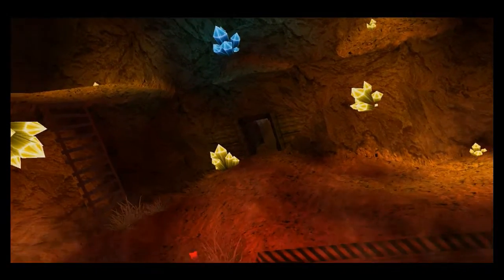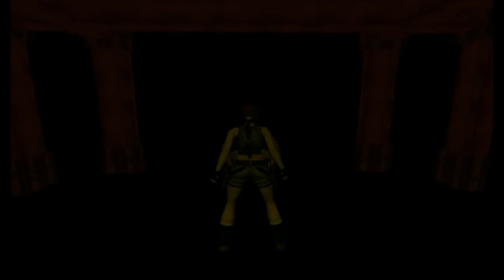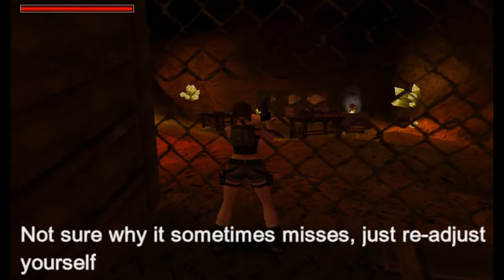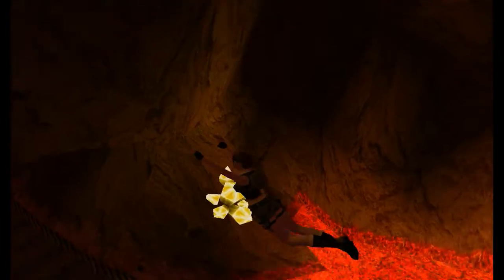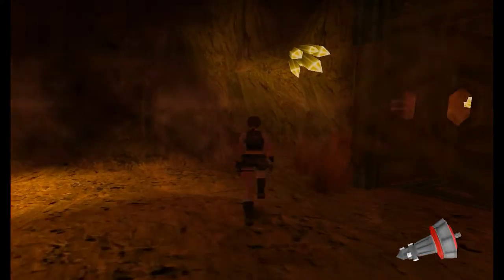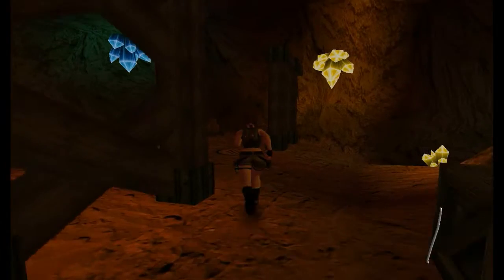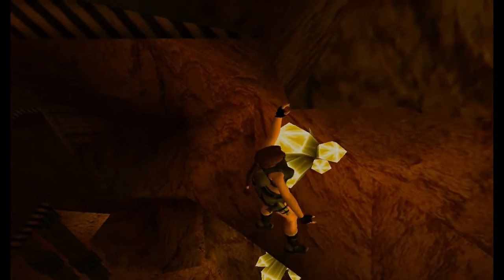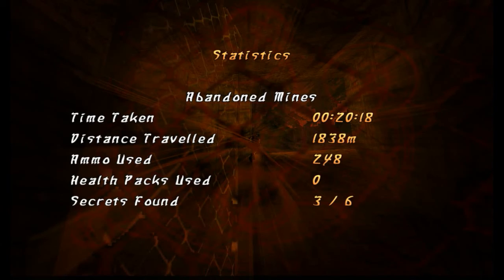TRLE Forgotten Remnants (part1) [No Meds] walkthrough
Tomb Raider Forgotten Remnants by Caesum
Level 1 ~ Abandoned Mine

Blind Playthrough (sorry about audio quality)

Key Moments:
2:45 Wheel #1
3:25 Secret #1
3:35 Wheel #2
4:10 Wheel #3
4:25 Page #1
5:05 Desert Eagle Ammo, Desert Eagle
5:25 Lift Plug #1
6:10 Desert Eagle Ammo, Laser Sight
6:40 Shoot Barrel for access to Laboratory
7:10 Secret #2
7:30 Trap Door
8:40 Page #2
9:30 Switch to raise Platform
10:30 Block
12:00 Jumpswitch to open Gate
12:55 Lift Plug #2
13:35 Switch to open Trap Door
14:40 Shoot Grate for Secret #3
15:55 Crowbar
16:20 Rope
18:10 Alchemist's Page, Lift Plug #3, Page #3
21:15 Place Lift Plugs
22:55 Use Crowbar on Door

Video Chapters:
0:00 Intro
0:13 Abandoned Mine